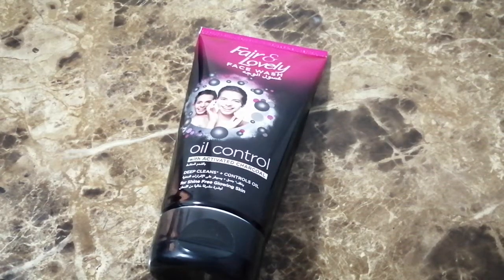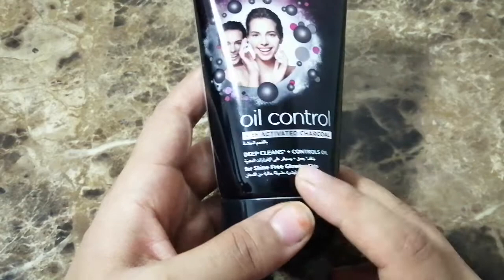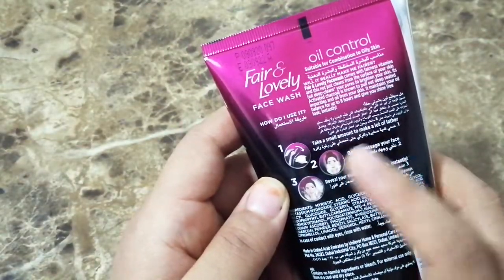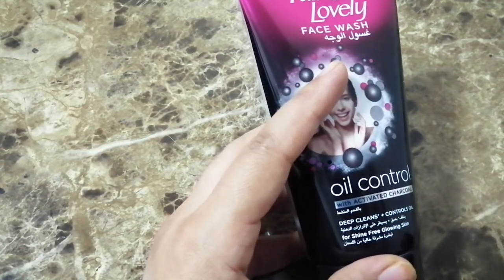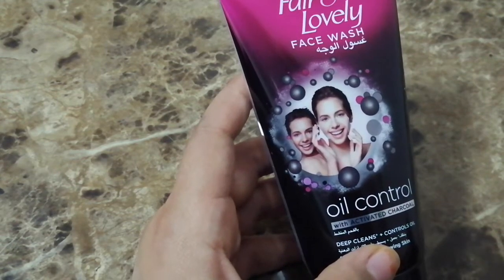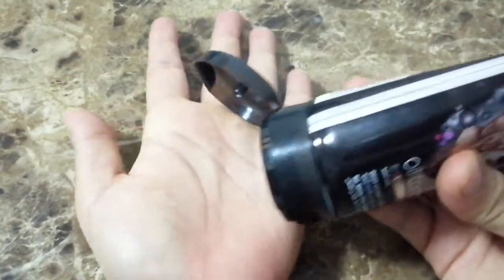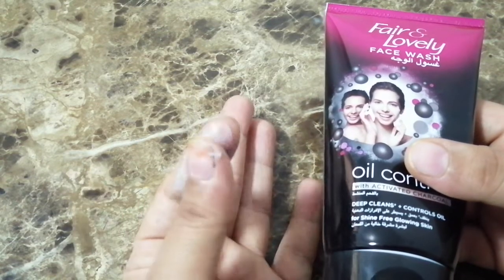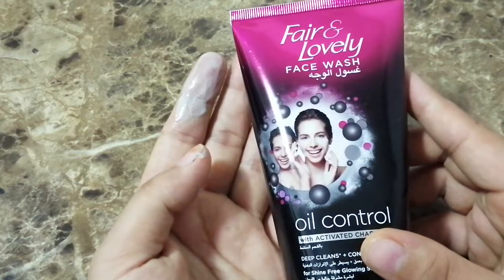Fair & lovely Charcoal Facewash